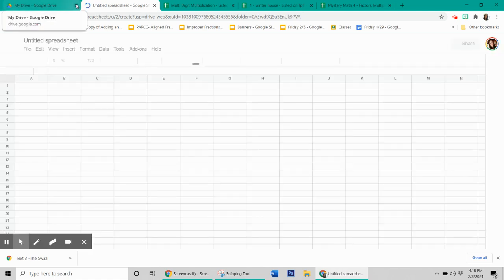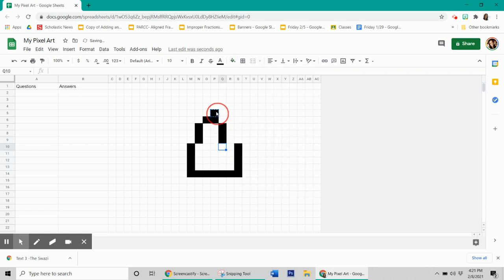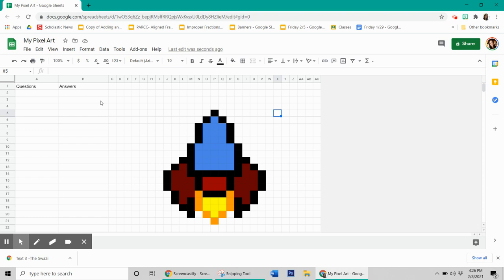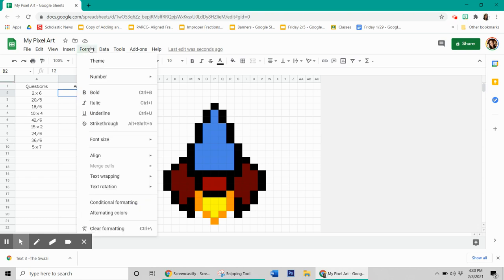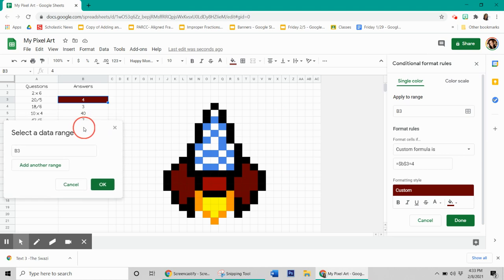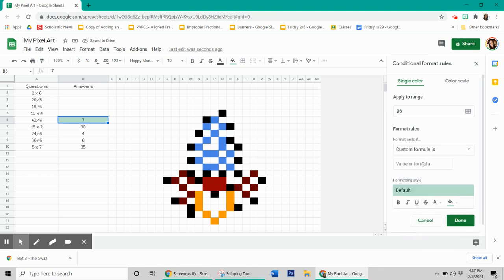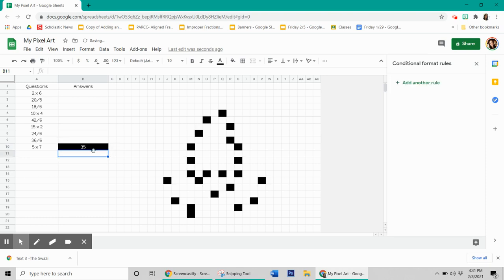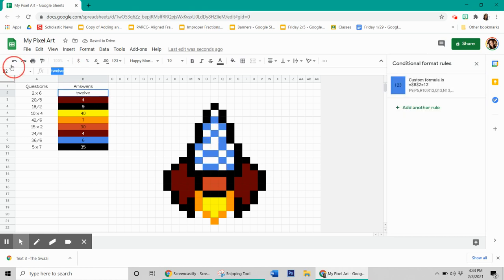How to make your own pixel art coded assignments in Google Sheets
Click HERE for a pixel art assignment that covers multi-digit multiplication